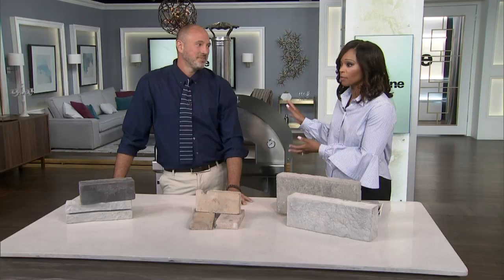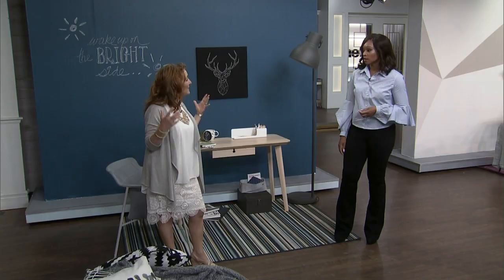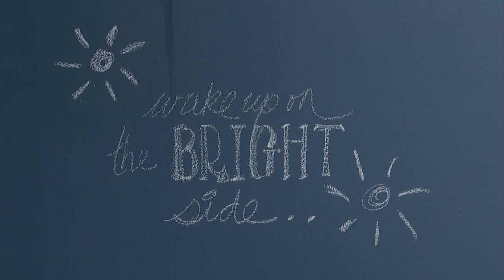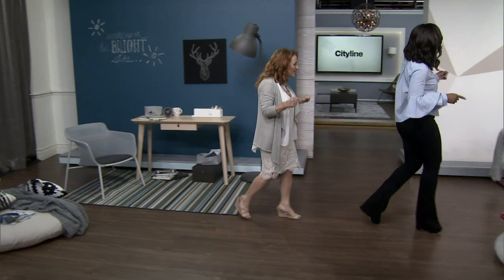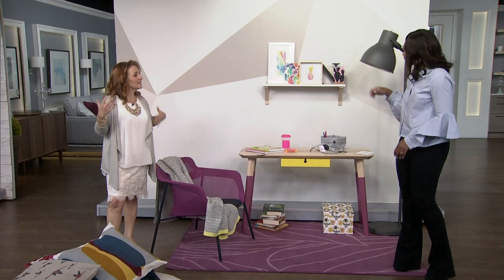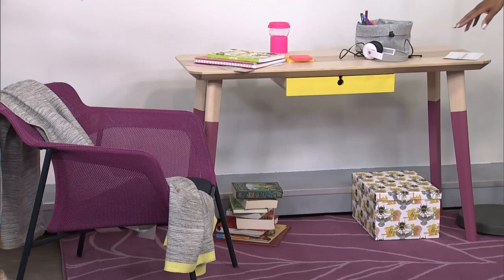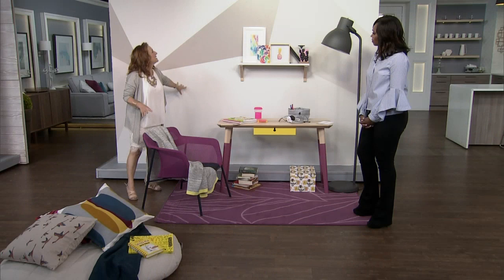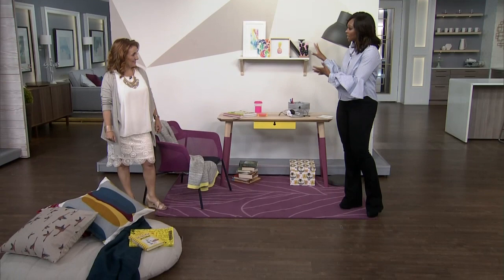2 fun ways to incorporate bold colors into your kid's room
Design expert, Sharon Grech shows us how to bring bold colors like dark blue and bright fuchsia into your kid's room.